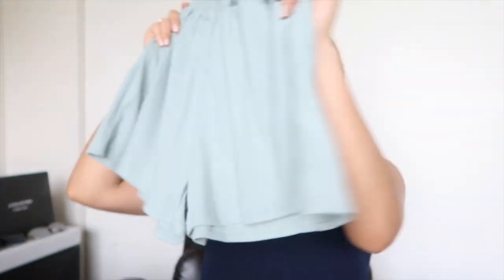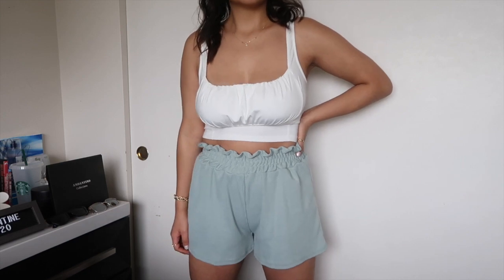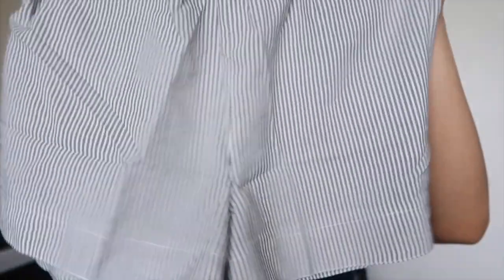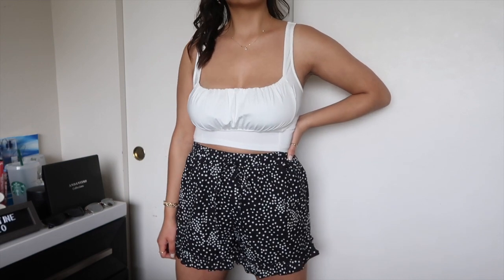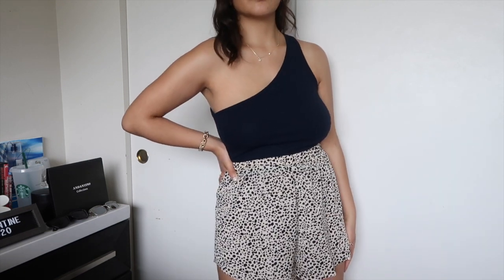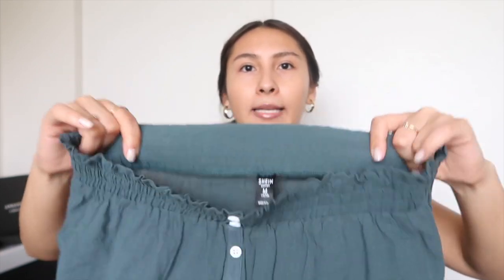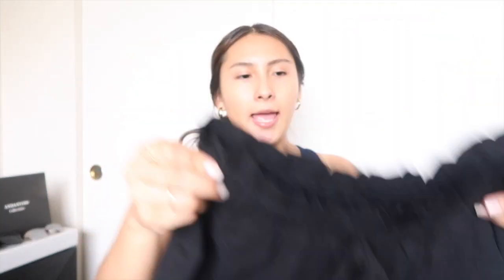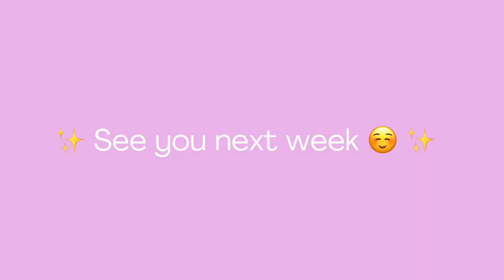SHEIN SHORTS TRY-ON HAUL